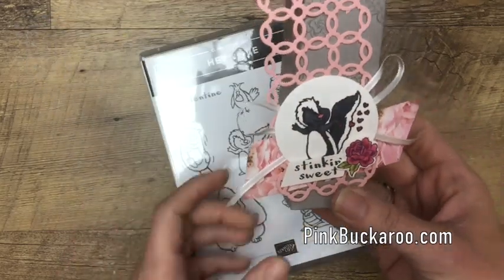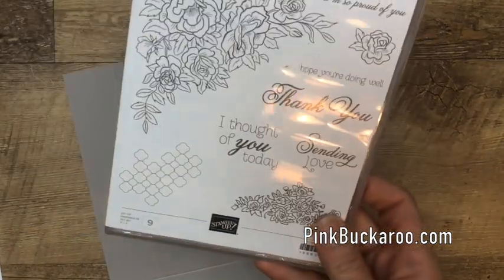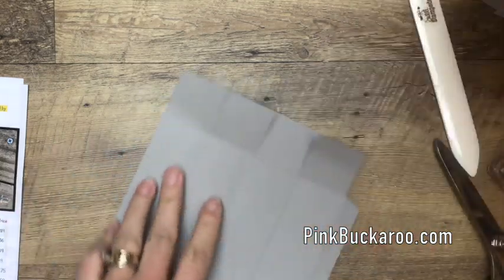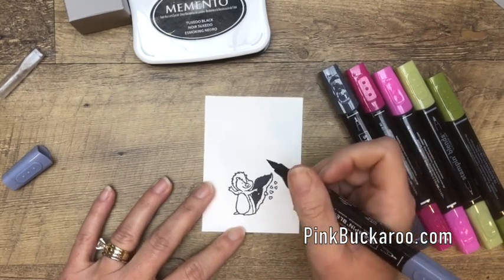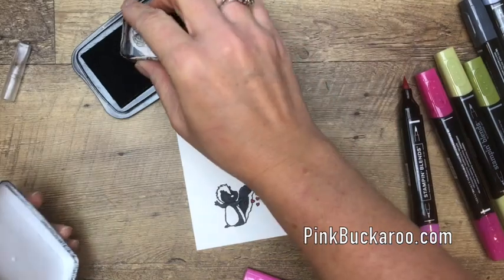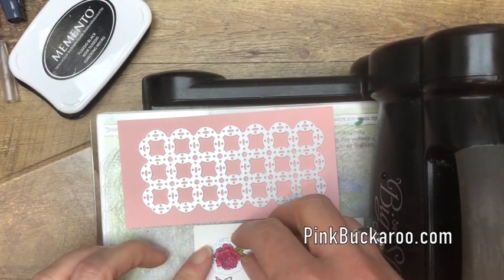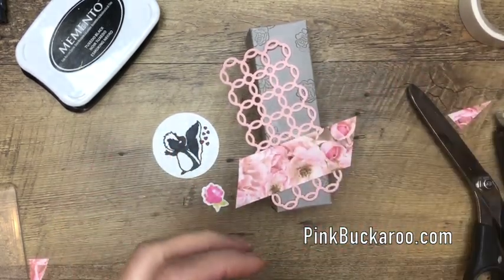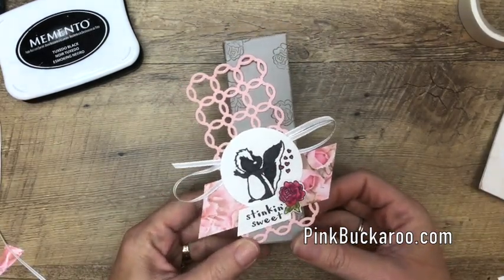Hey Love Skunk Treat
I can promise you that what's inside this box doe NOT stink! It would make a great non candy Valentine for your girlfriend or coworker!
For the full details on this project and the three other mentioned in my video, check out my post